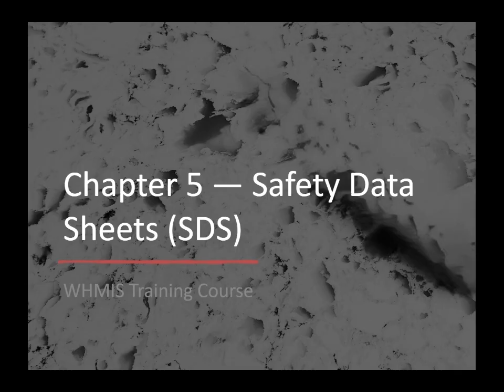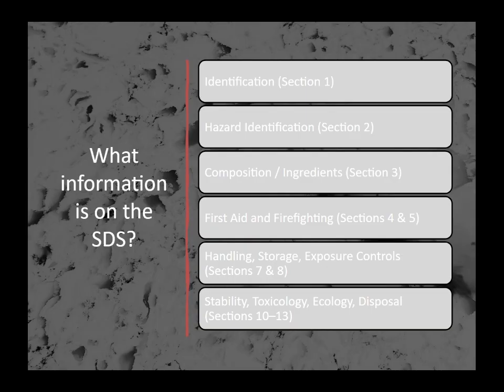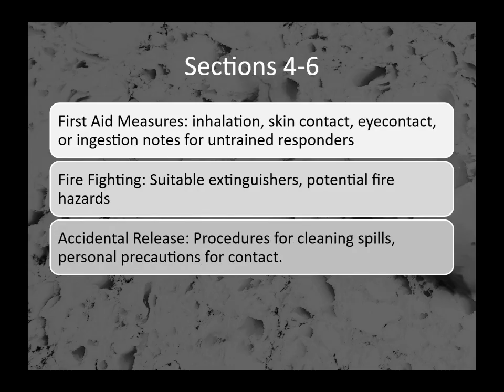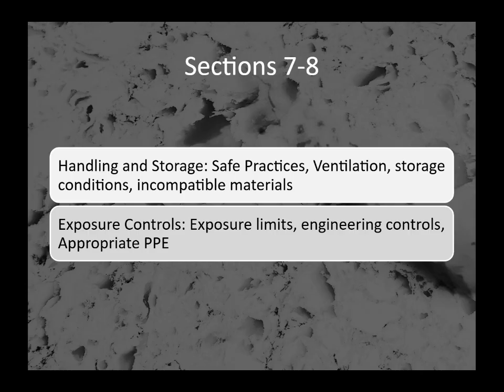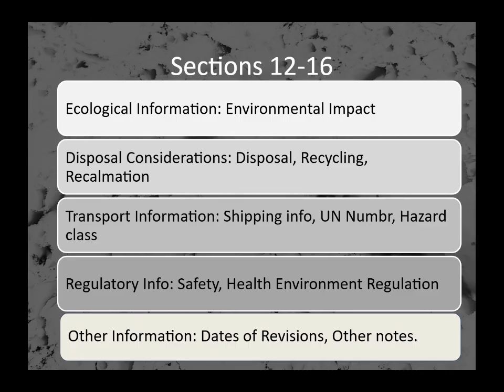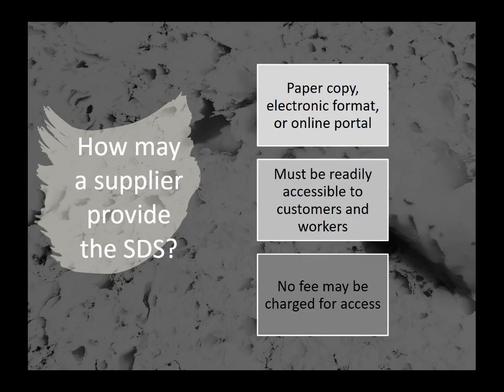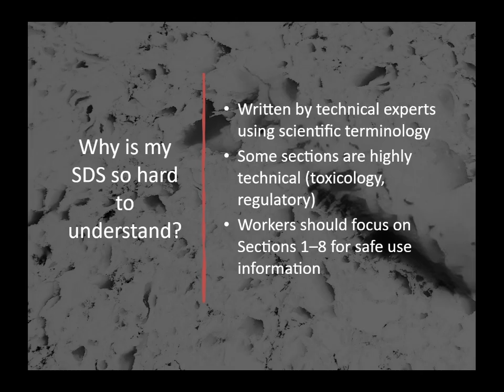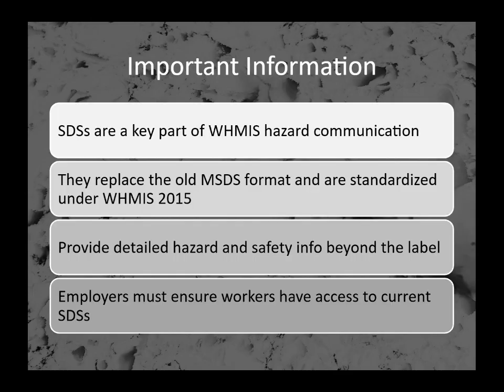Chapter 5 WHMIS SDS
Safety Data Sheets(SDS) are critical documents for any Canadian workplace using hazardous products. This training chapter is designed for employers, supervisors, and workers in long-term care, hospitals, schools, daycares, and small businesses. We walk through the 16-section SDS format, highlighting key areas like hazard identification, first-aid measures, handling and storage, and PPE requirements. Learn how to access, interpret, and use SDS information to develop safe work procedures and respond effectively to emergencies.

Access a certificate of completion, and more resources at Poseidonh2o.ca. Follow the links to register in our learning centre, and check out our resource centre, where you can access templates, guides, and more.